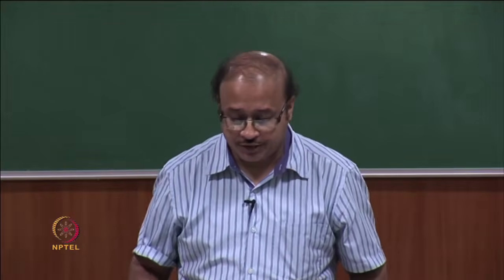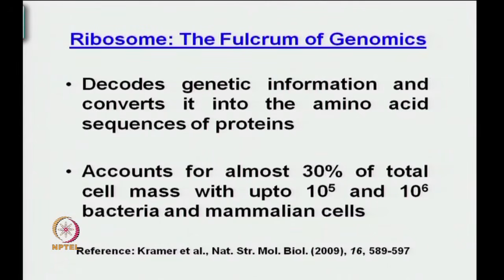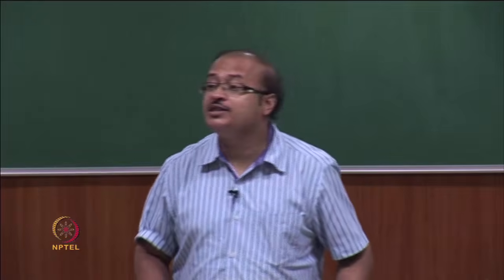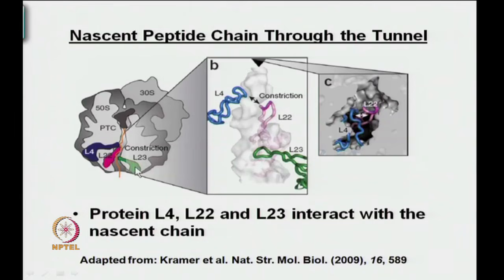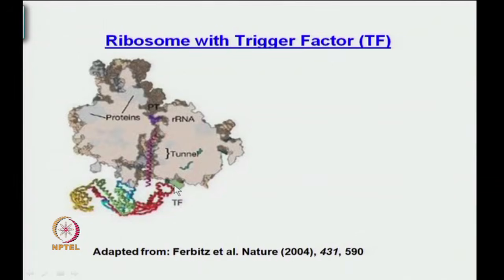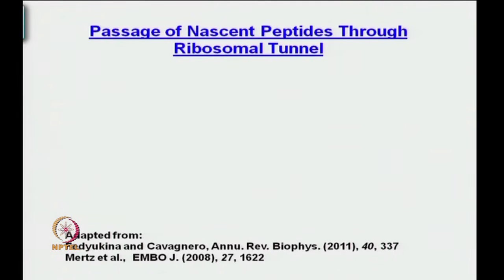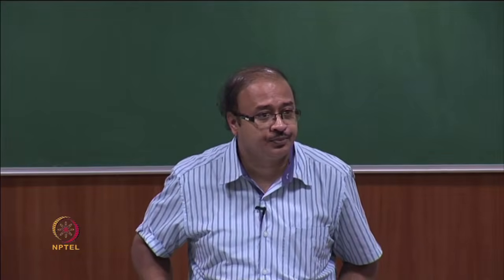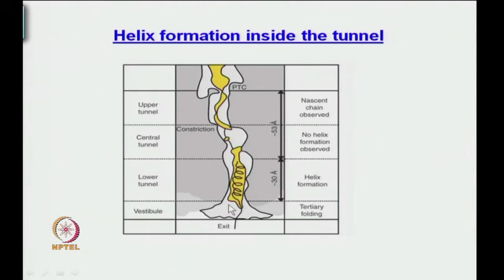A Course on Bio-physical Chemistry